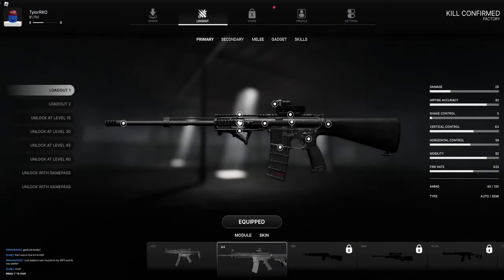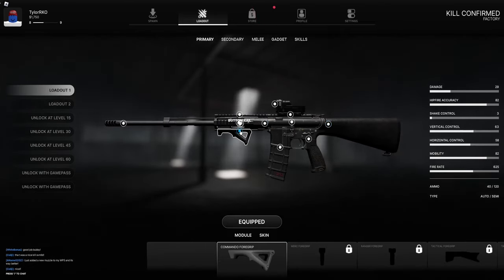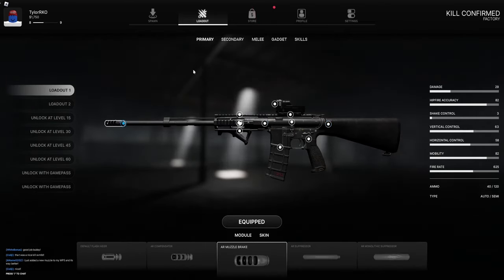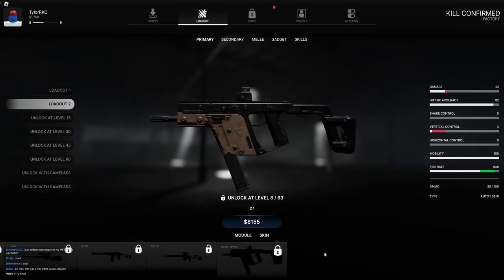A Call Of Duty KILLER!? : Frontlines Gameplay!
Today we take a look at an easily accessible Cod-like game that is completely free and is surprisingly fun!